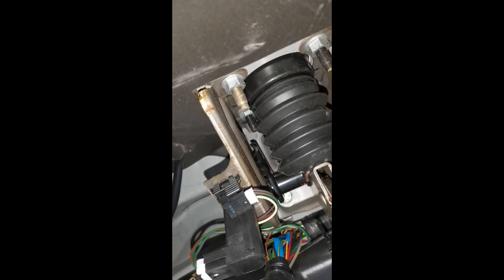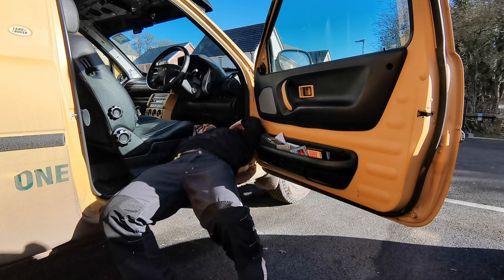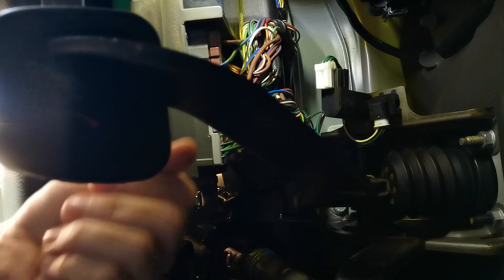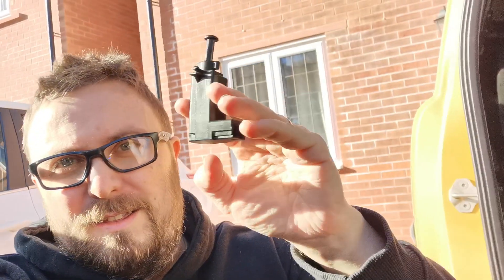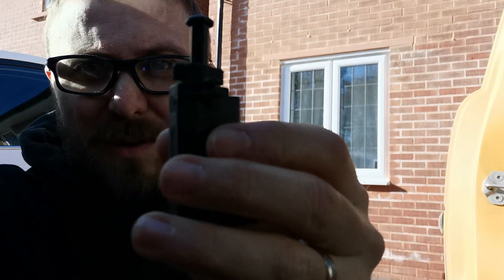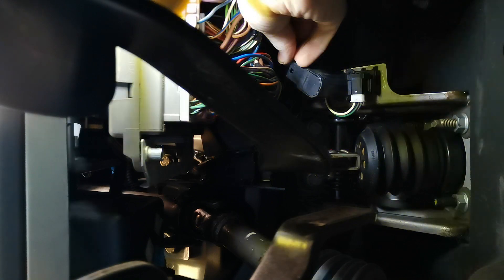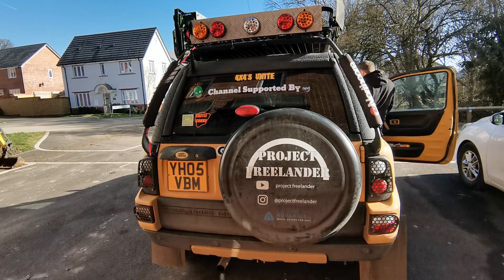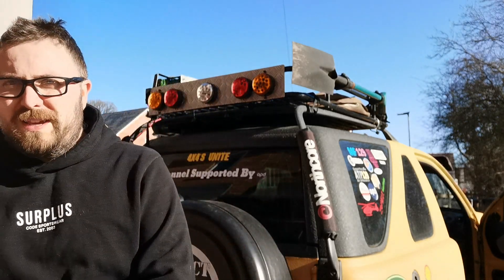How To Replace Brake Light Switch - freelander 1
Hey Everyone

Just a quick video to show how to replace the brake light switch on a land rover Freelander Mk1.

Hope you find this useful and a huge thank you to APD who sent out the switch for this video.

Here's a link to all the bits.

10%off all products